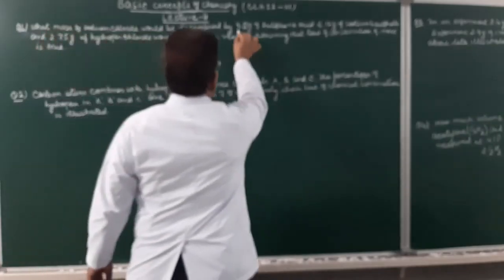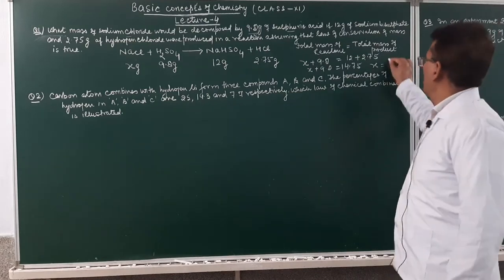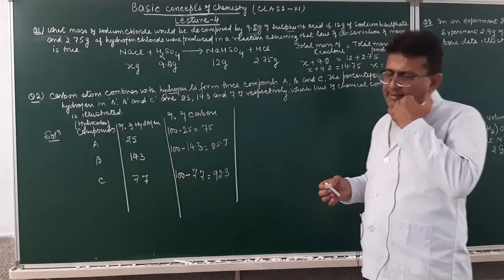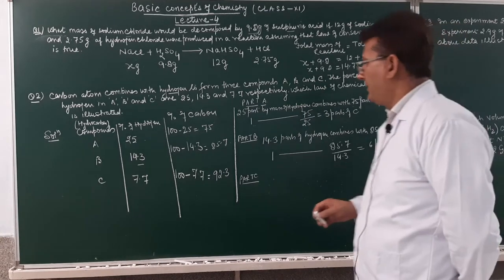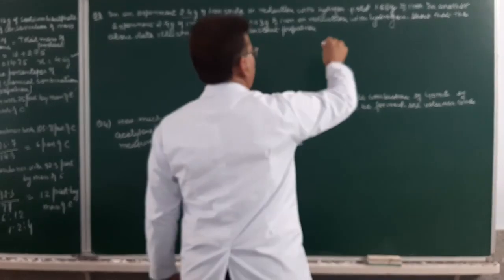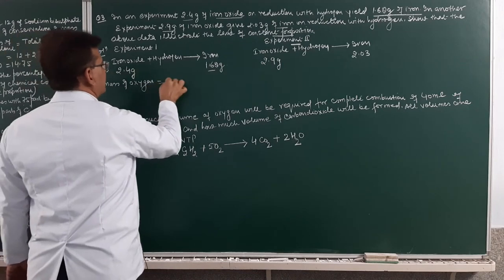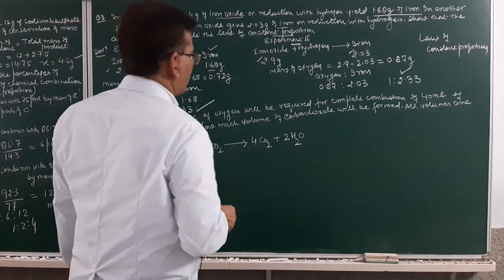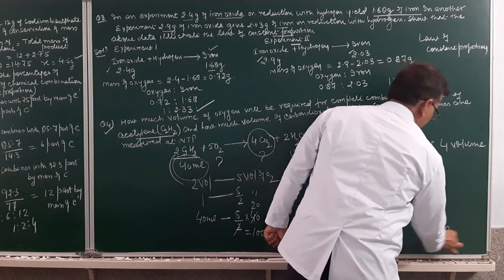Basic concept of chemistry Class 11 Lecture 4